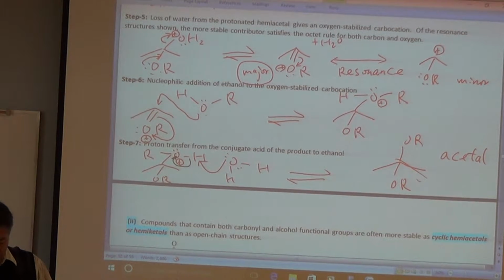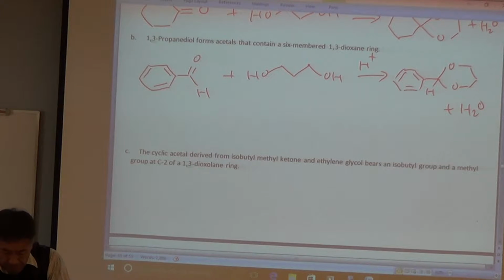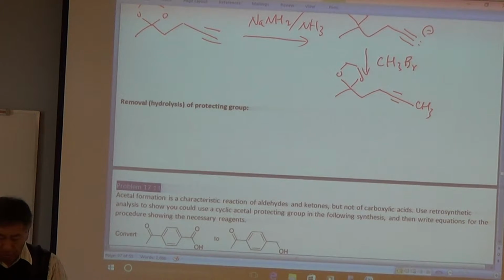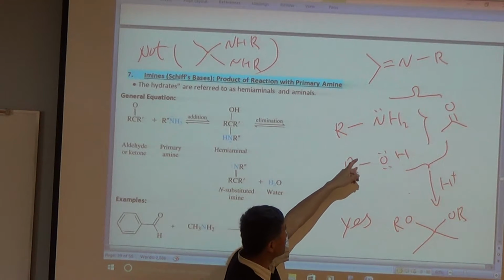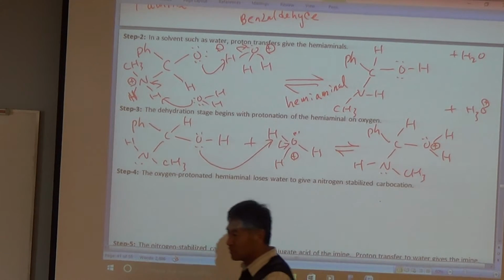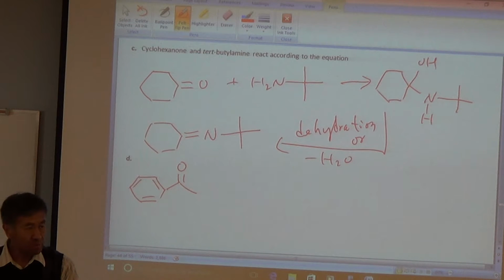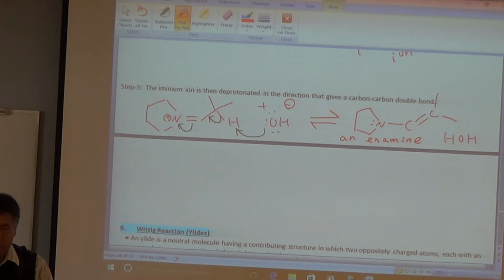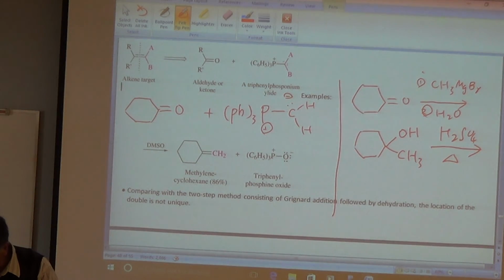Chapter-17 Aldehydes and Ketone - part 3 of 3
Acetals and Hemiacetals,  Hydration aldehydes and ketones. Wittig Reaction (Ylides).   Oxidation of Aldehydes